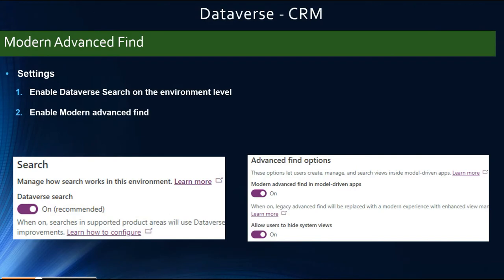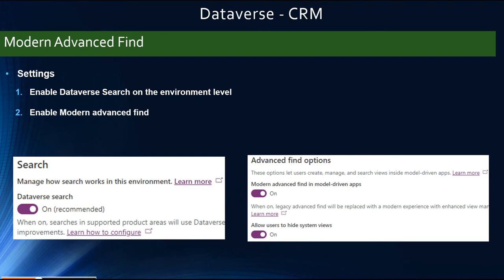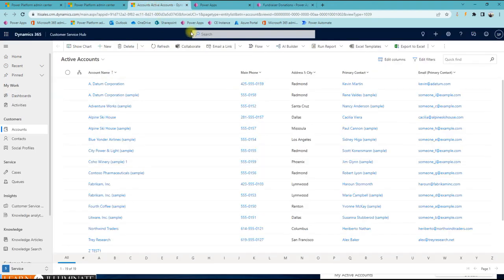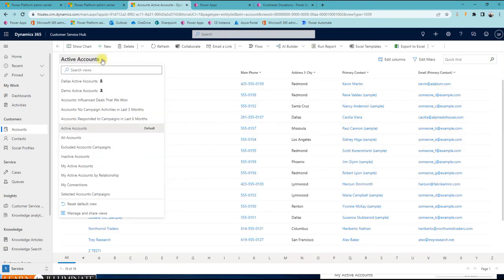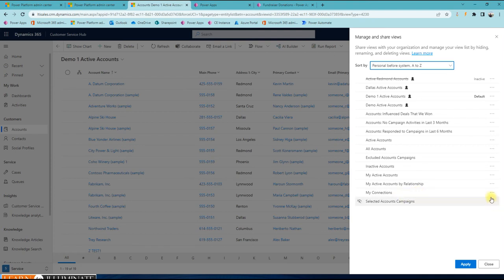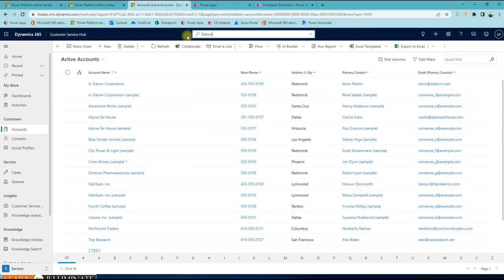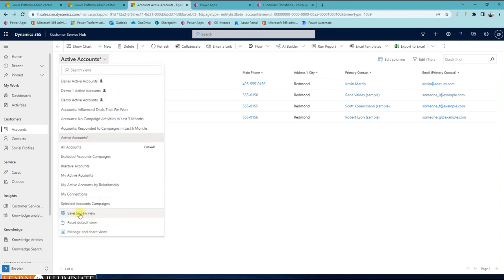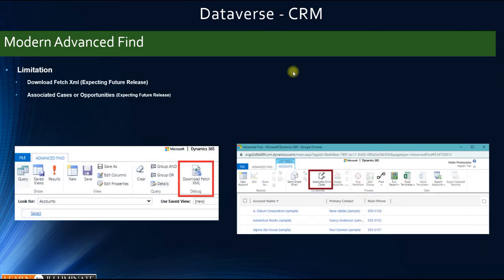Modern Advanced Find Dynamics 365 CE/CRM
Legacy advanced find upgraded, and it's called Modern Advanced Find. This feature is part of the Dynamics 365 2022 Wave 1 release. We have been using advanced find for decades, whoever in the CRM/CE space for a more extended period. This video will discuss all the features and the limitation.

This feature is part of the Dynamics 365 2022 Wave 1 release.

Chapters:
00:00 Introduction
00:33 Settings
02:15 Manage Views
07:50 Search Features